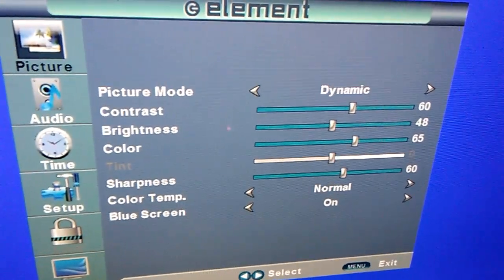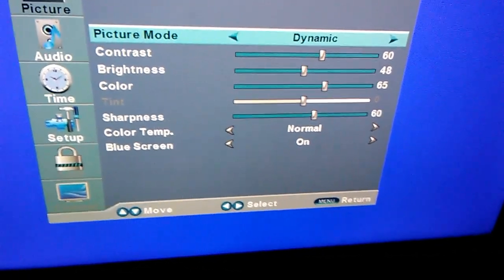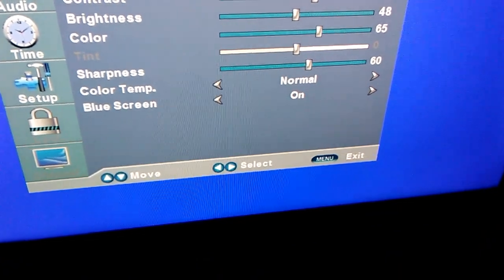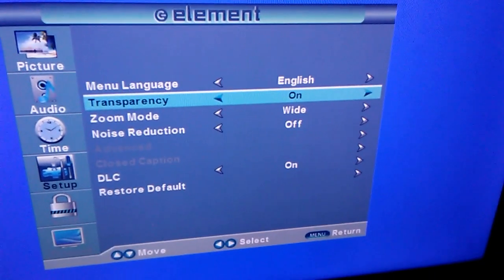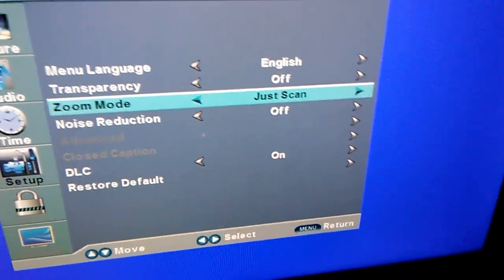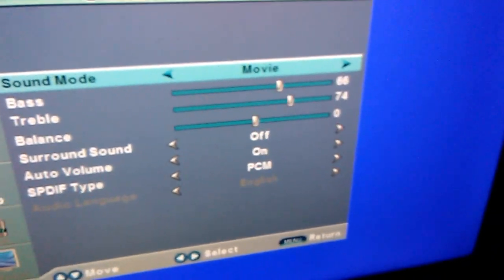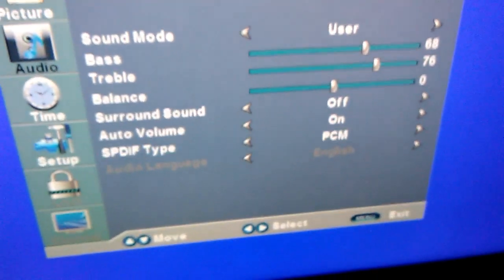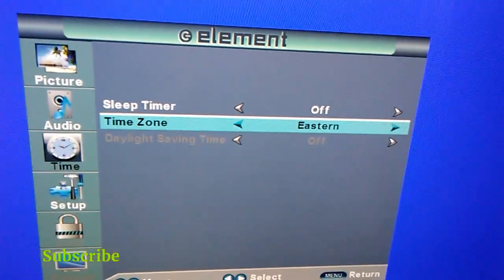How To Setup Your Element TV Menu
This video will go over the basics of the Element TV menu. The following basic topics include: Picture, Time, Audio and Setup. Please watch the entire video to completely understand the basics. Hopefully you were happily educated. This is a educational video, no cursing, hateful or cruel comments allowed. If you guys do enjoy please leave like.